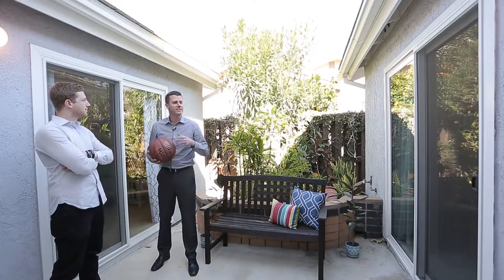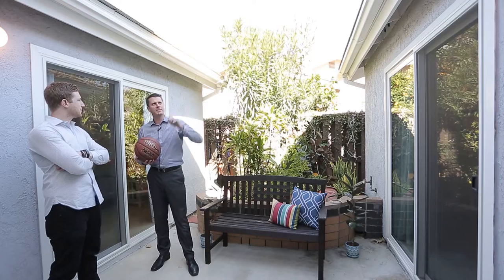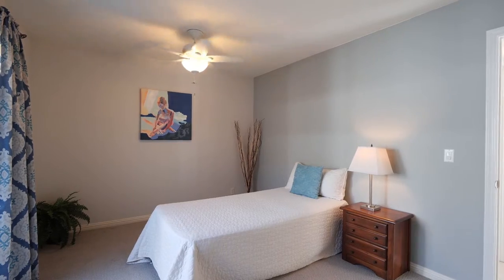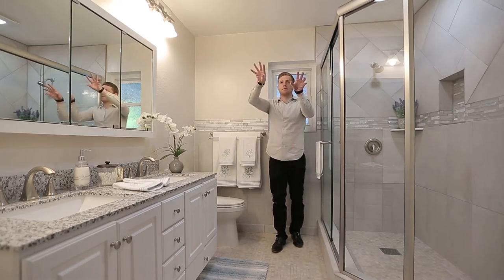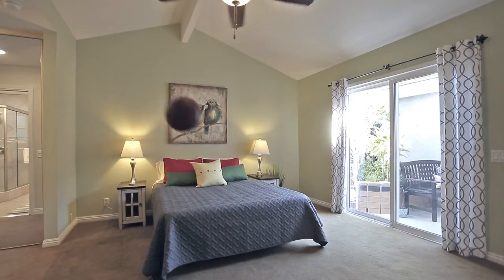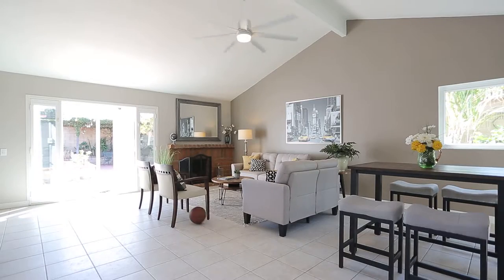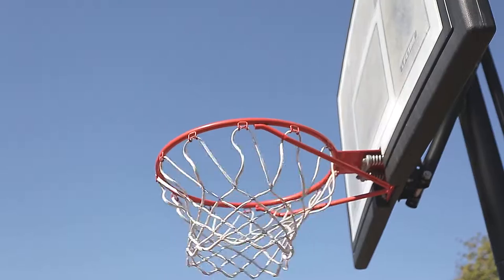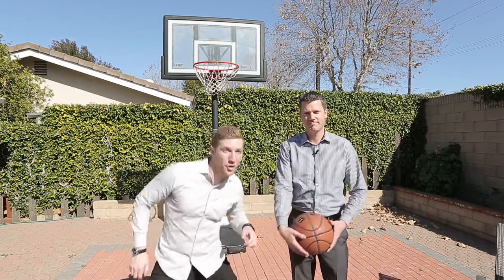The Bet - 18936 Jane Cir Tustin, CA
The Bet
3 Bed - 2 Bath - 1,557 Sqft - 5,940 Sqft Lot
$738,000

Lane & Gary have a bet, who's going to win?

GOOD THINGS COME IN TWOS! Enter the private courtyard, follow the walkway and you'll be greeted with welcoming DOUBLE-doors. Veer to the right and approach the recently renovated kitchen which features stainless steel appliances, white cabinetry, recessed lighting, quartz counters, tiled backsplash, and TWO options for breakfast counters (breakfast nook side and dining side). The kitchen opens to the spacious living area, sitting below the new whisper-quiet ceiling fan and boasts a brick fireplace, vaulted ceiling with mid-century-style beam, and direct access to the backyard through the DOUBLE-French doors. Not surprisingly, the master bedroom also has a convenient DOUBLE-door entry and TWO closets. The adjacent master bathroom has been completely remodeled with gorgeous tile work throughout, DUAL vanity, and a color palette that makes everything feel bright and clean. Split-level floor plan with the remaining TWO bedrooms located on the Eastside of the home. This home boasts a serene atrium with sliding door access from TWO of the bedrooms. Amazing multi-purpose paved backyard with plenty of room for entertaining. Utilize the raised planters for gardening, and take advantage of the amazing FRUIT TREES located along the side. Great insulation from the DUAL pane windows and the extra insulation added over the kitchen. The community also has a pool! If you’re not ready to cool off in the pool, take advantage of the AC. Welcome TO your new home!

The Sackin-Stone Team is associated with Seven Gables Real Estate (DRE #00745605)Scott Sackin DRE# 01003803 | Philip Talbert DRE# 01084957 | Lane Stone DRE# 01912264